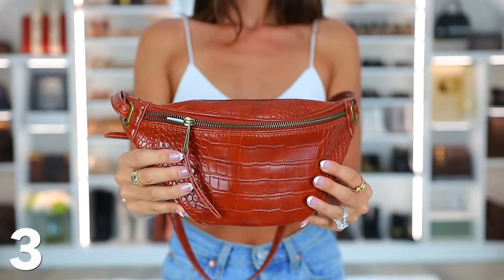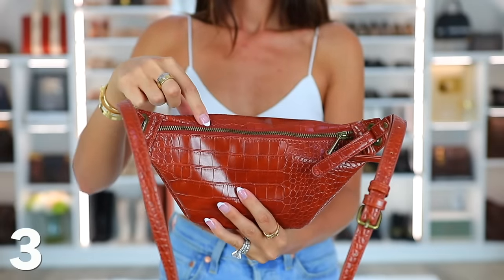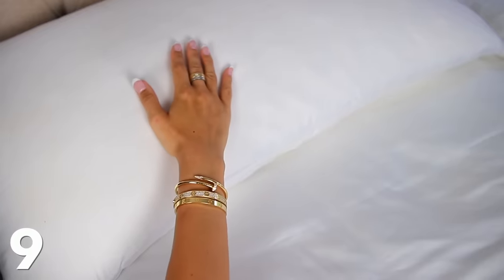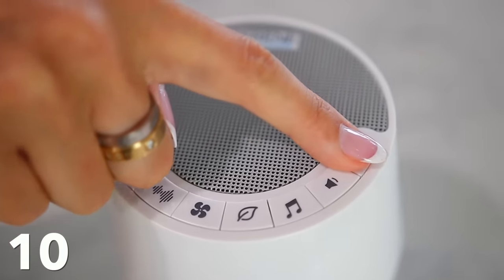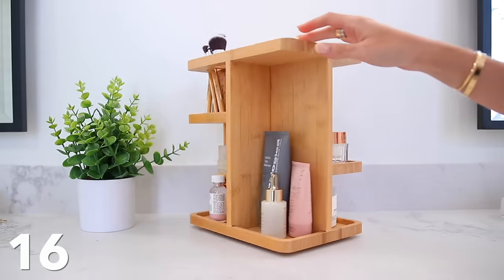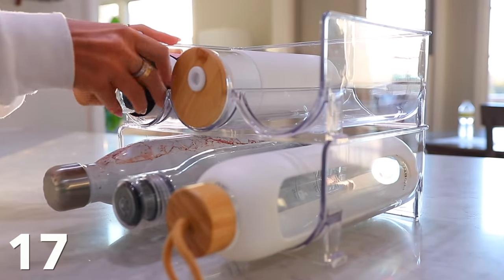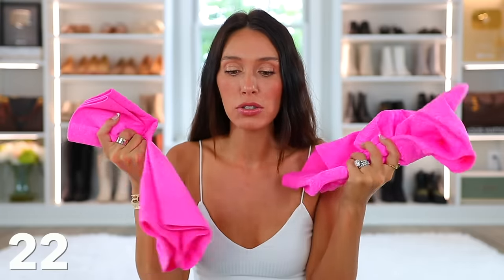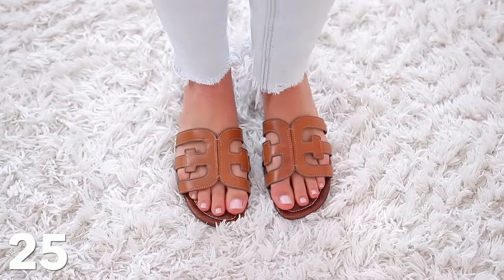25 Amazon Products I Can’t Live Without! *must-try*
25 Amazon Products I Can’t Live Without! *must-try*  For links to everything shown in this video, click SHOW MORE!

⭐️⭐️⭐️EVERYTHING LINKED BELOW BY NUMBER⭐️⭐️⭐️

18. Automatic Salt & Pepper Grinders

22. Matching Workout Set (S)

My Unlisted CBD Video: My Experiences, Benefits & FAQ’s!